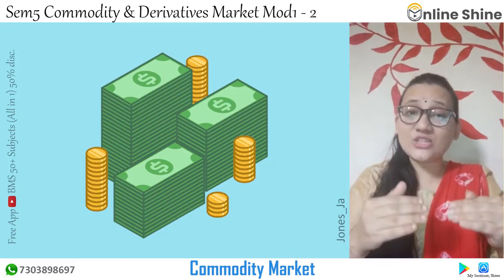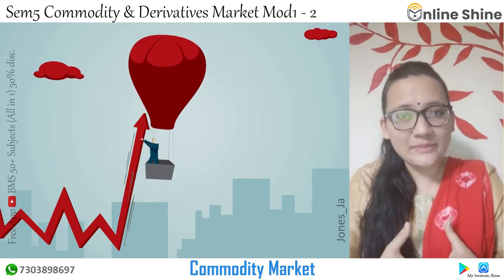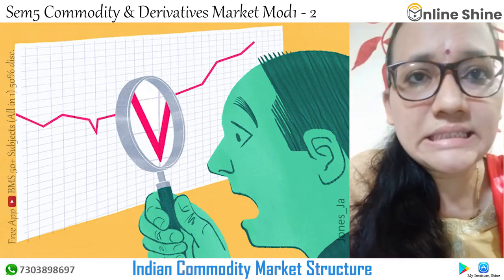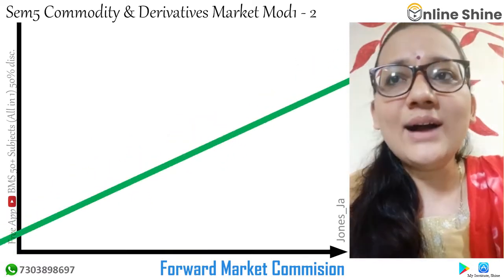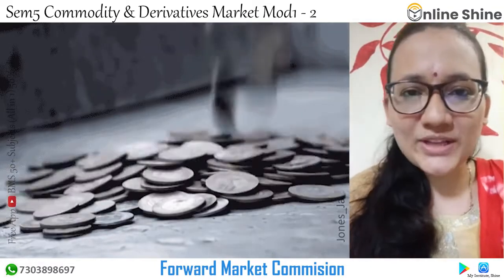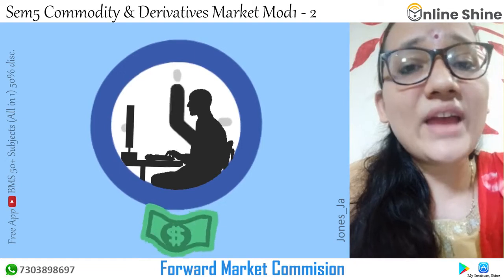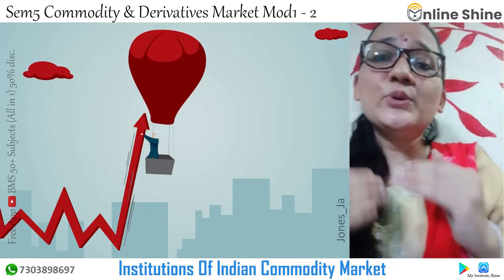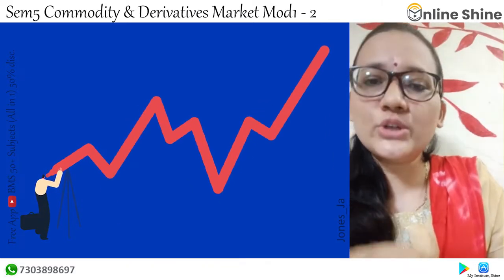Commodity and derivative Market